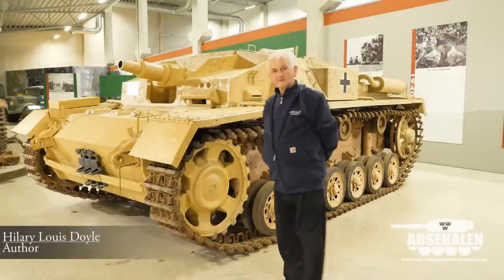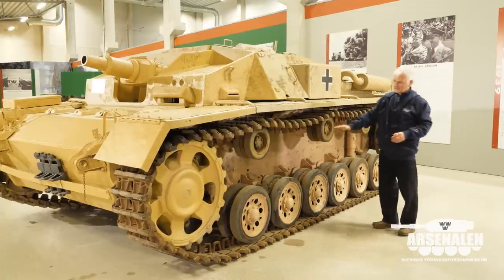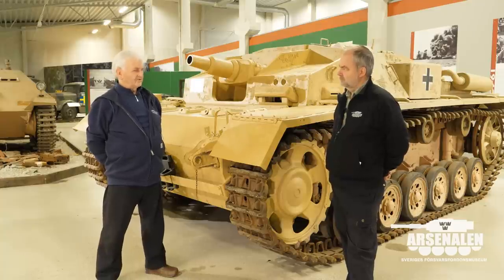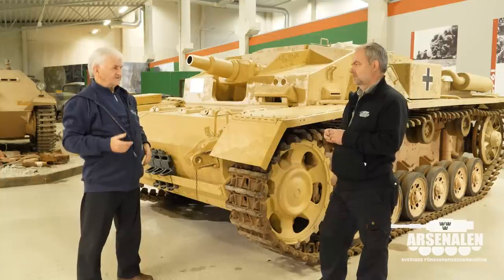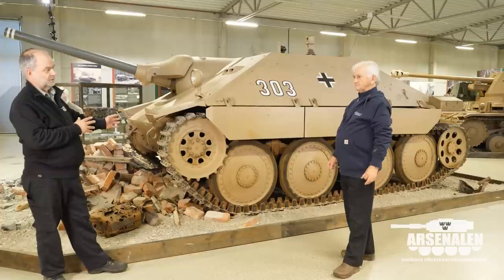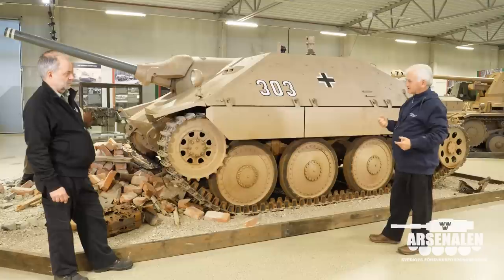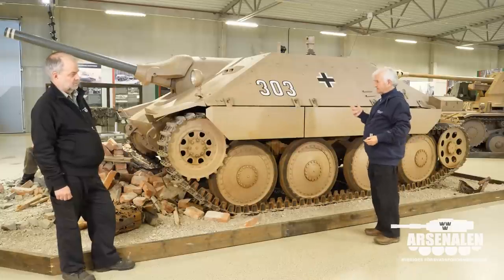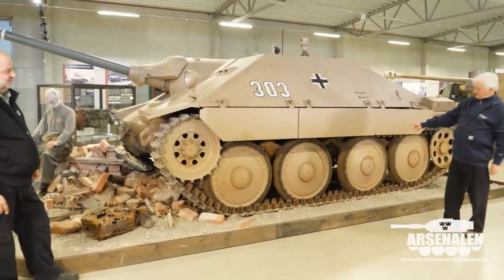WW2 tanks with Hilary Louis Doyle – Part 2| Arsenalen Swedish Tankmuseum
Hilary Louis Doyle talks about Stug III and Jagdpanzer 38 - Hetzer.

Note! 01:25 Should be September 1944, not 1945.